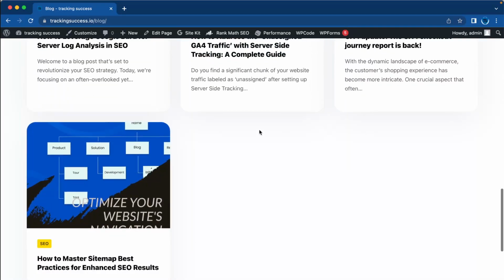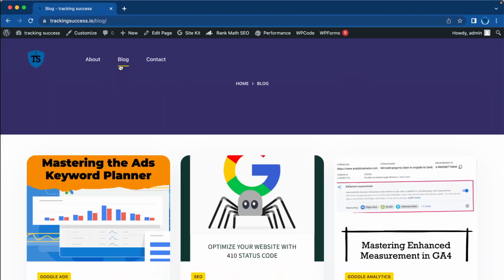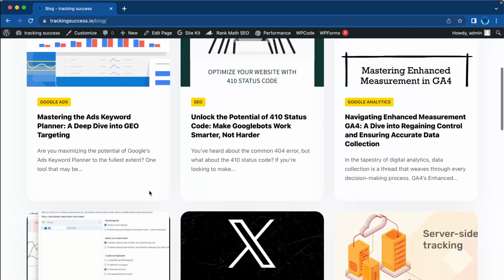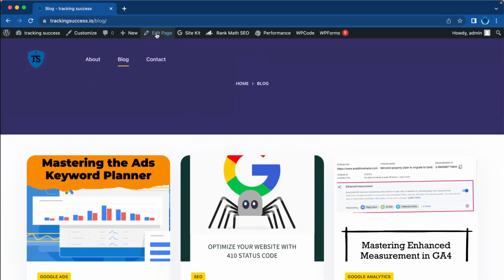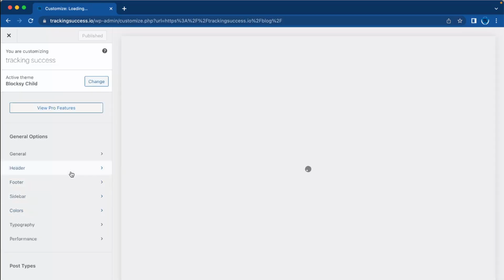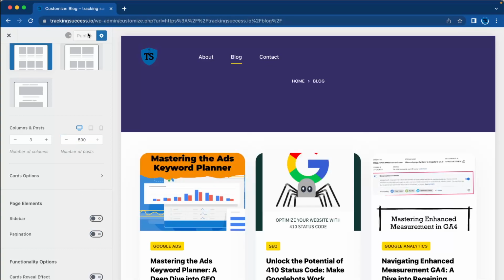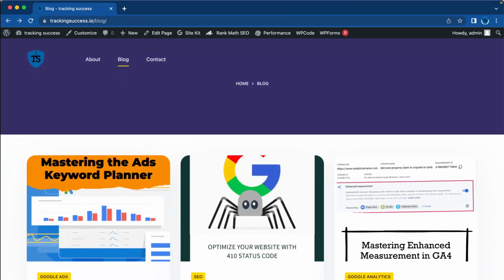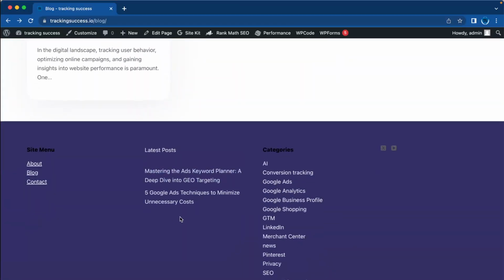SEO Tip: Boost Your Blog Posts By Turning Off Pagination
Discover the secret to showcasing more of your content on a single page! Ditch the traditional pagination and amplify your blog's user experience. In this video, we'll guide you through easy steps to display more blog posts on your main page, ensuring your older articles never get lost in the shuffle. Boost your blog's reach and make every post count! For a detailed step-by-step guide, visit: